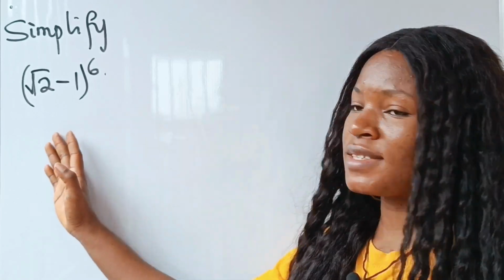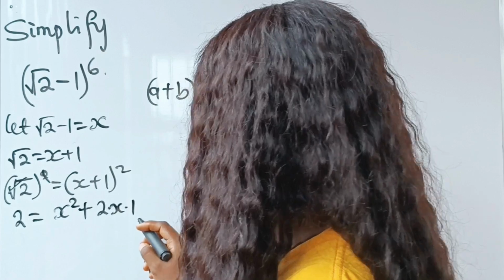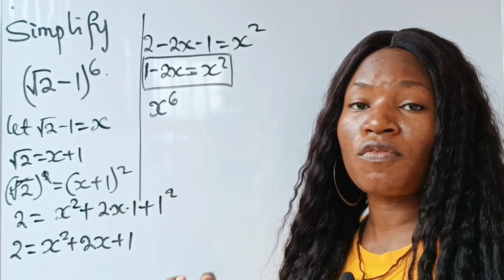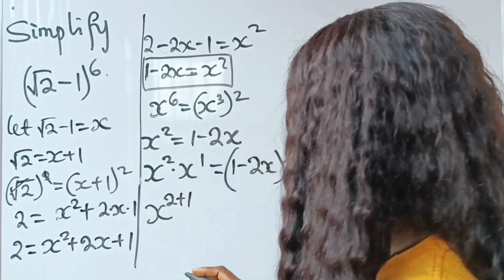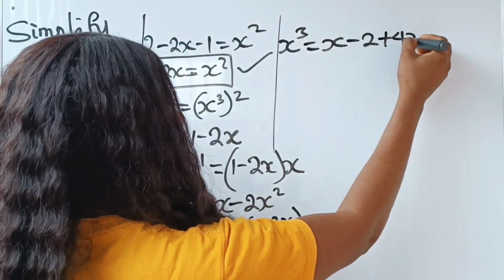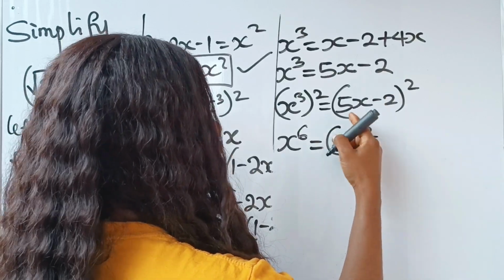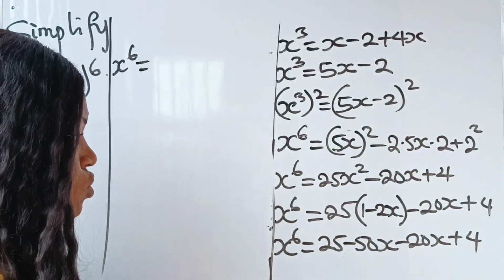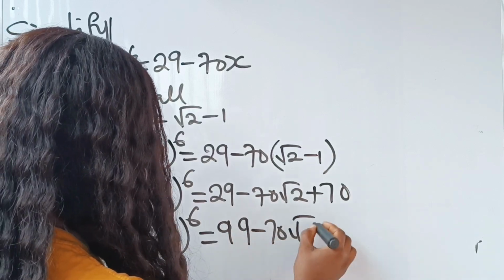Harvard University interview math|step by step tutorial| Algebra simplification| No Calculator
This is a detailed step by step video tutorial on how to solve this type of maths algebra simplification question.